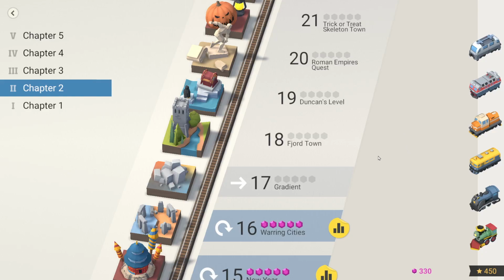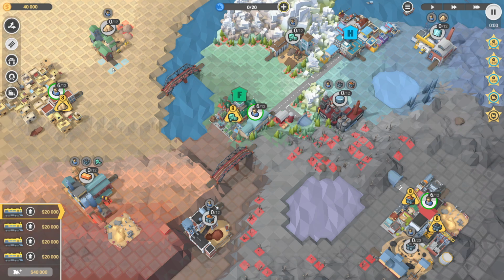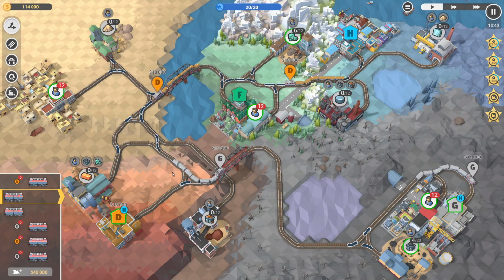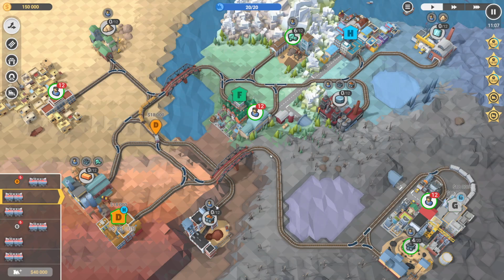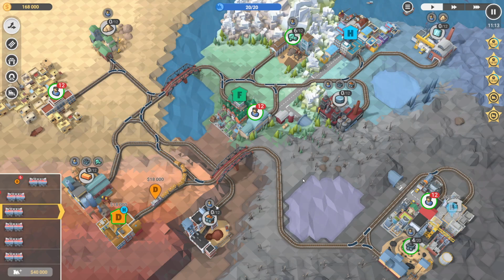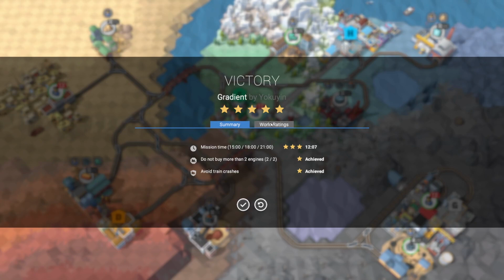Emerald DLC - Level 17: Gradient (5 Stars) Train Valley 2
Playing through the Workshop Gems Emerald DLC of Train Valley 2